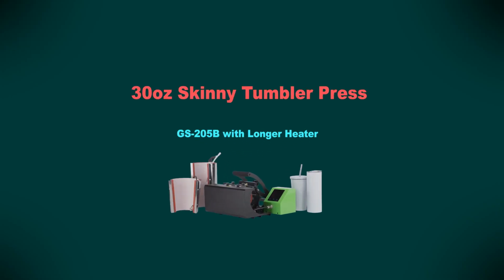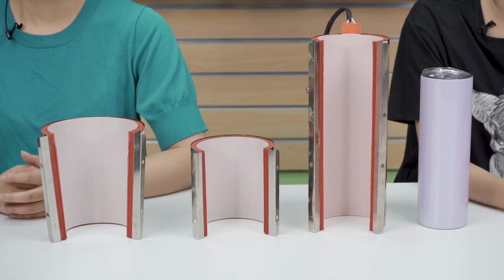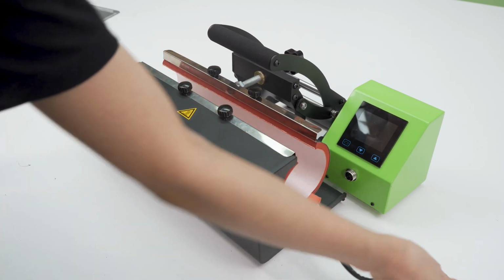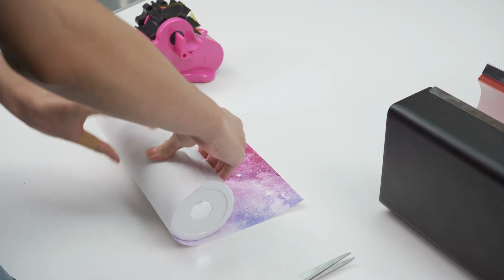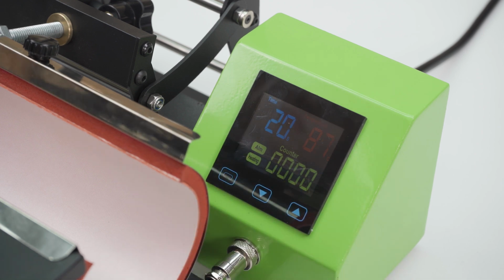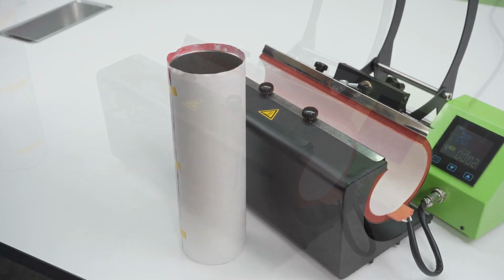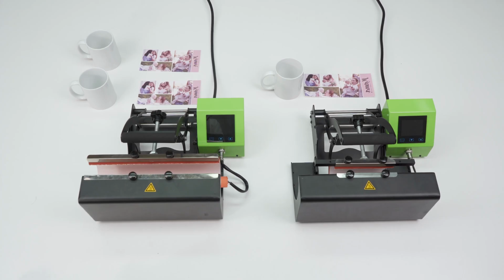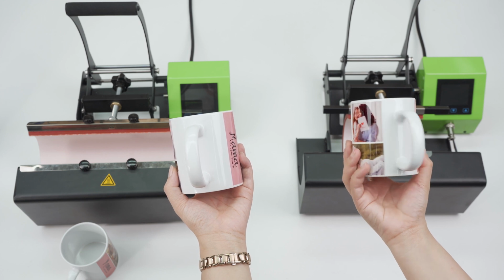Detailed Printing Guide for Skinny Tumbler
Are you struggling with making full printing on skinny Tumbler?
Are you looking for a mug press that can print for both 30oz and 20oz Skinny Tumbler?
Are you looking for a mug press that can print all types of Cylindrical Shape Tumbler?
Here you go the Detailed Printing Guide for Skinny Tumbler, our new updated 205B press with the latest version of a longer size mug heater can meet all of your requirements and make your idea come true!

Add: Y3-01F-07, Bantian Creative Cultural Industrial Park, Yayuan Road, Bantian, Longgang Dist, 518100, Shenzhen, China